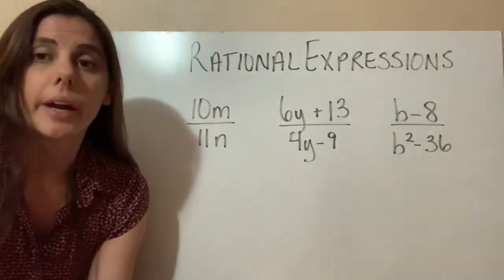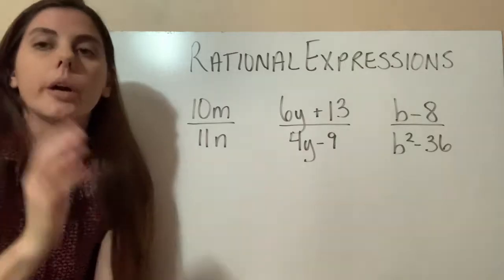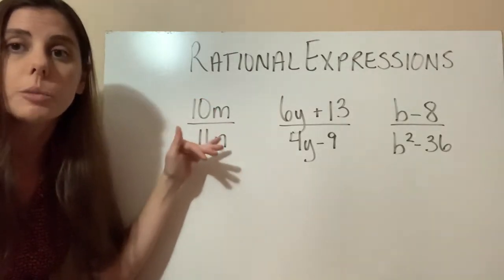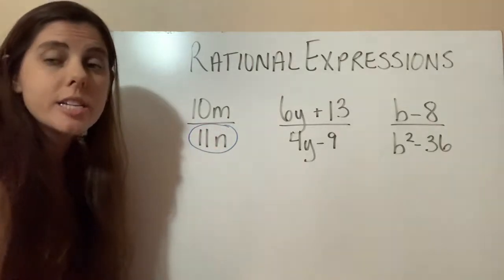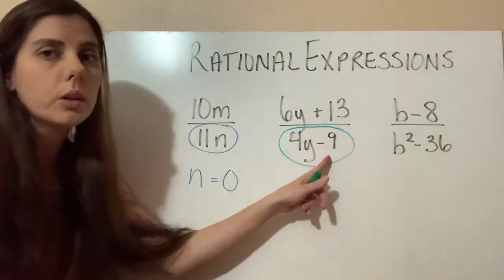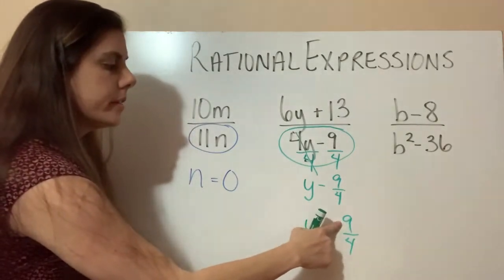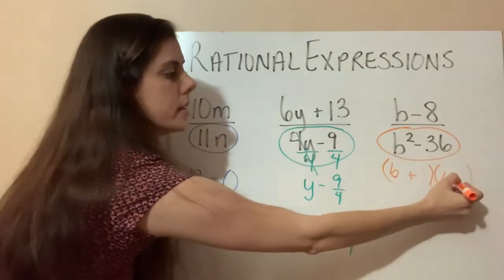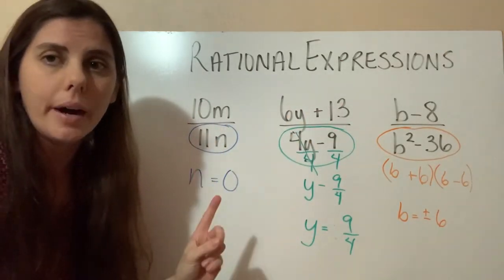Introduction to Rational Expressions